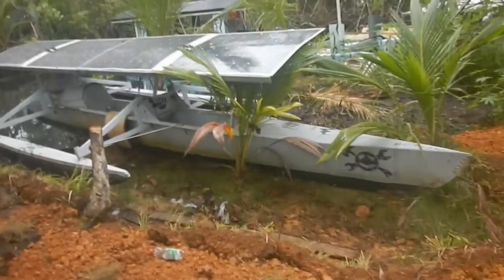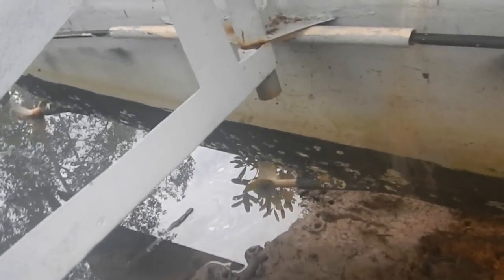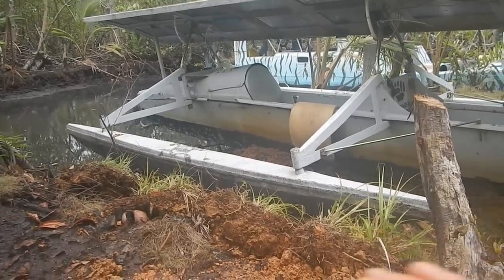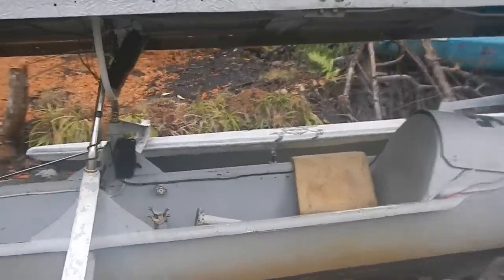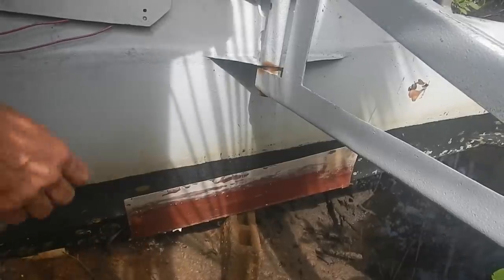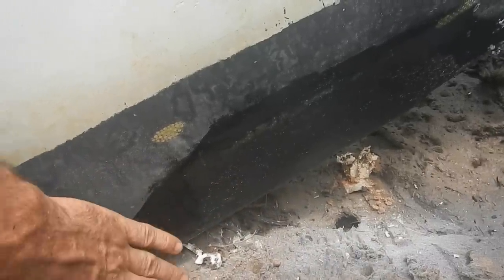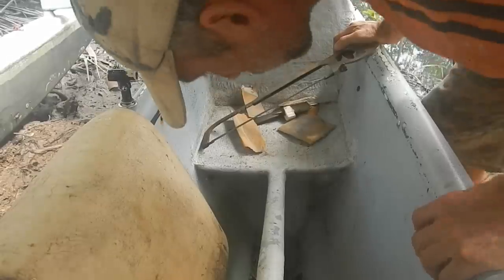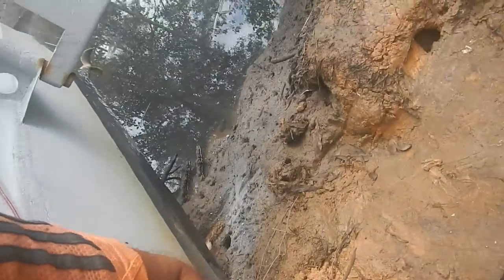Zombie Chopper 007 Pedals Out!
With the power system installed in the boat I had to assess the value of the pedal power.
Here's the battery I'm using...

Bitcoin: 1GPLqw2h5fLPTNyQviiAawc1n7UPHPBHdB